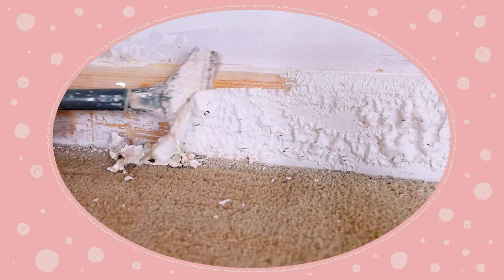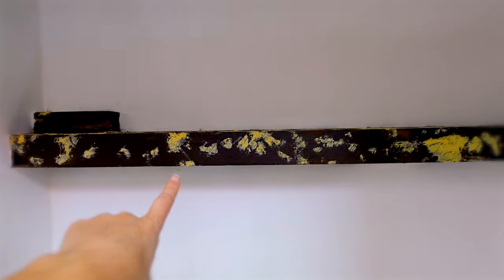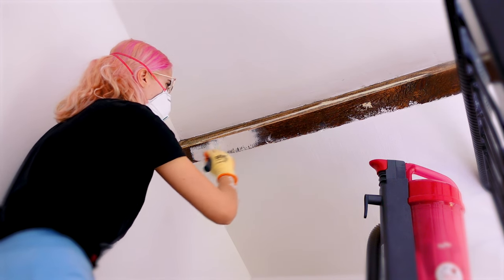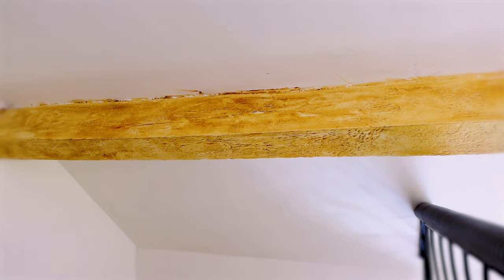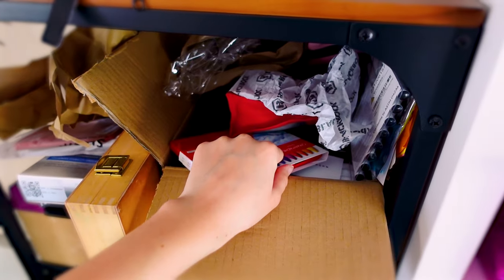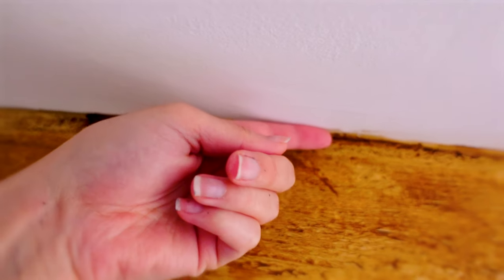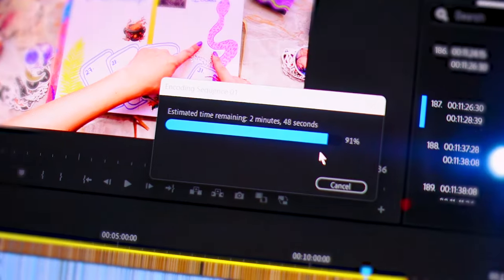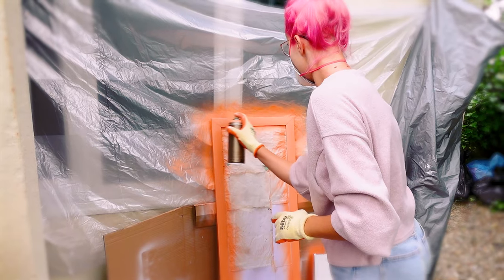Artist Attempts DIY for an 100 Year Old Cottage!!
♡ Hi there! ♡ It's the second part of the renovation vlogs! I'm bringing you along on an adventure as this artist attempts DIY for an 100 year old cottage!! After this renovation, we're creating an art studio from SCRATCH and painting on everything!

❈ chapters ❈
00:00 These old beams are split
01:25 Not as satisfying as I hoped
02:13 Restoring the wooden beams
04:04 The WORST
5:57 Goodbye aesthetic cottage
07:14 Let's paint the walls
09:25 Final packing
11:11 Seal out these bugs
11:51 Do these beams look good?
12:51 Curtain drama
14:32 Whoopsie!
15:20 Saying goodbye to the old studio
16:01 Moving in the 100 year old cottage